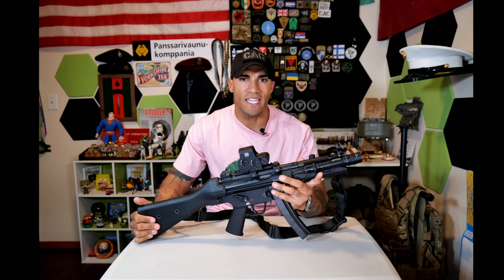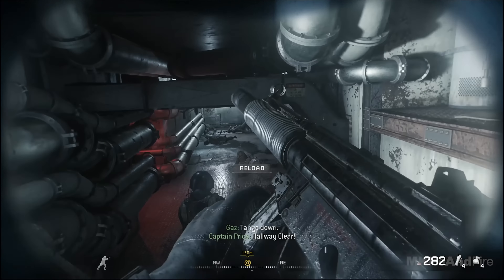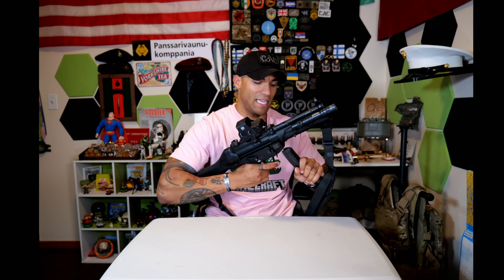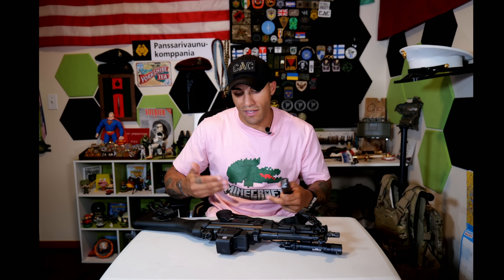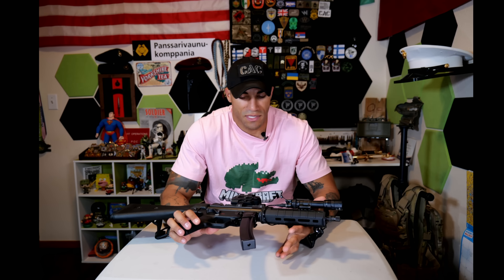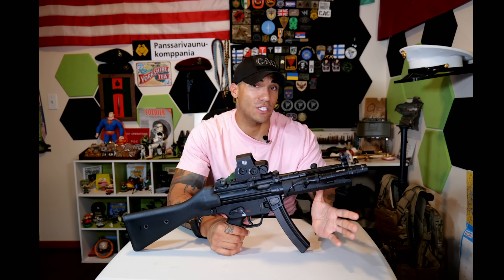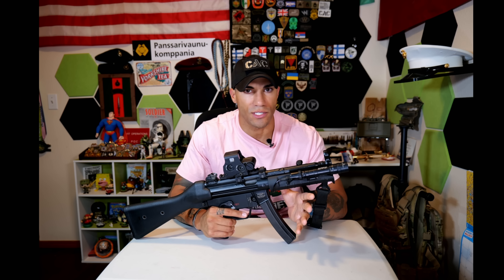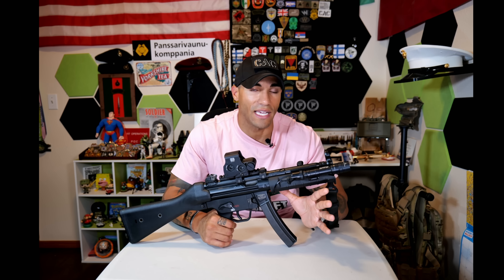This firearm will NOT disappoint - H&K SP5 Review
There are many clones out there that still get the job done, but you'll never go wrong with the OG German quality of an H&K.

0:00 Intro
4:52 Reliability and Accuracy
6:29 Manual of Arms
8:16 Build Quality
12:54 Modularity
17:49 Comparison and Shootability
21:54 Closing

Theo Boyrié
USA